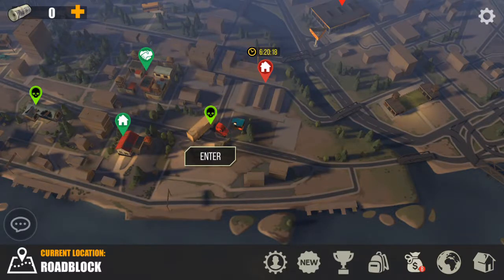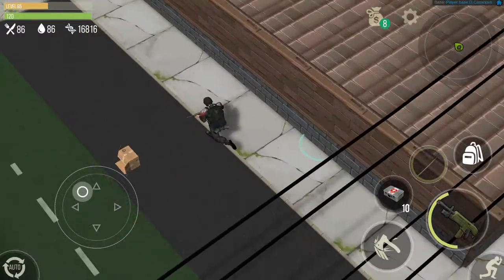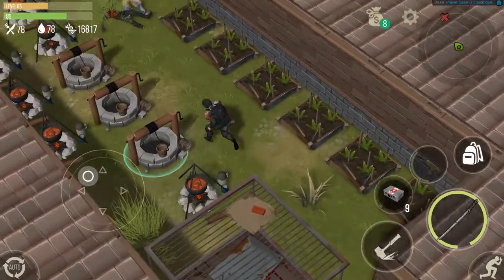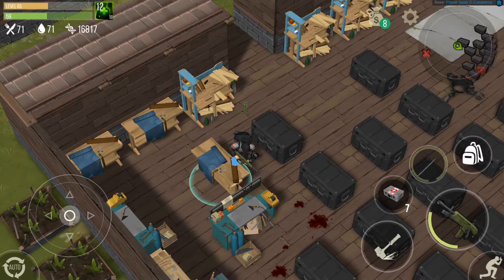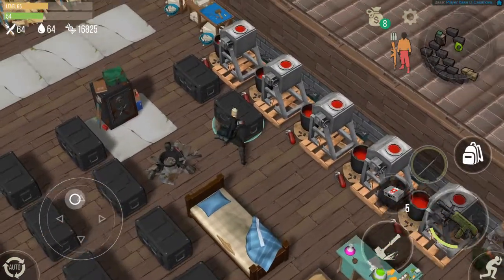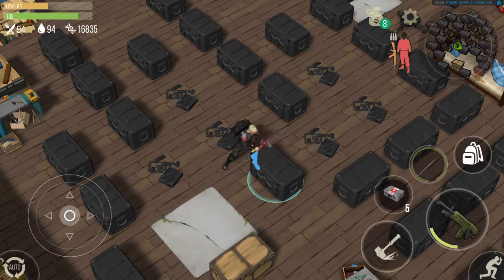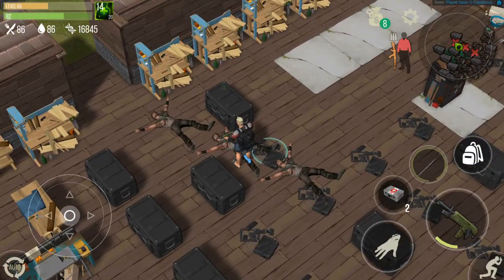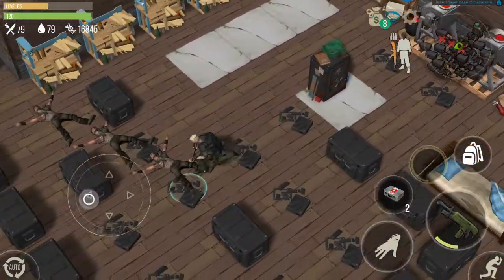PREY DAY RAID ! Chapter 3 ~ Property Of UMBRELLA ▪ CORP